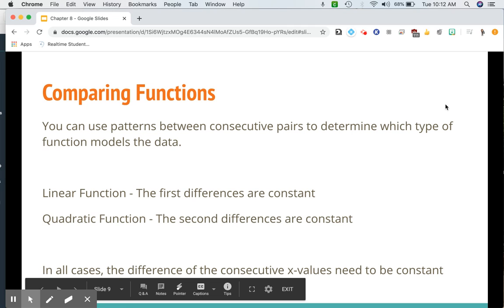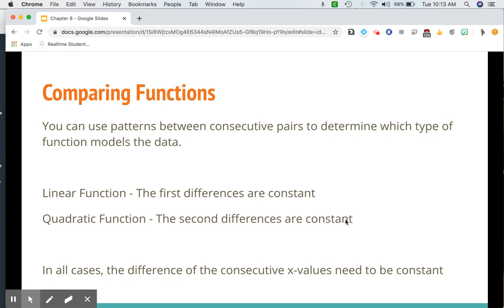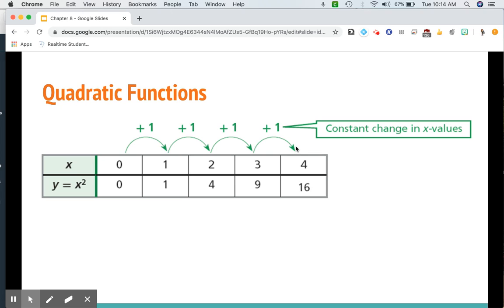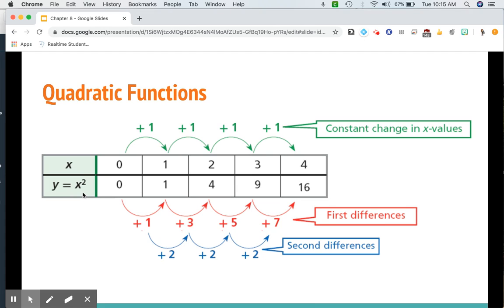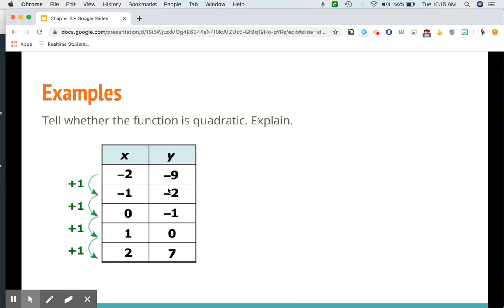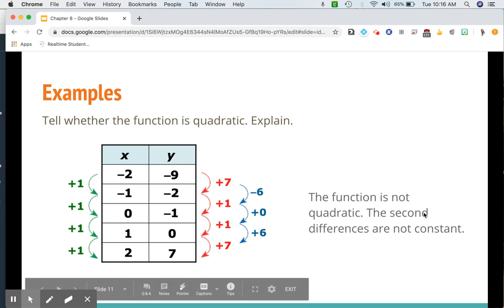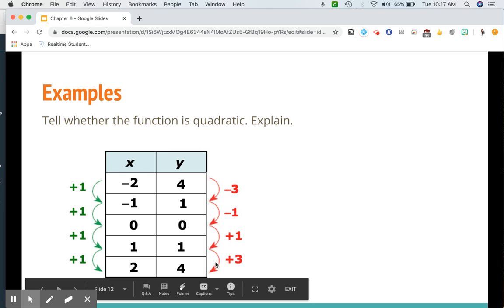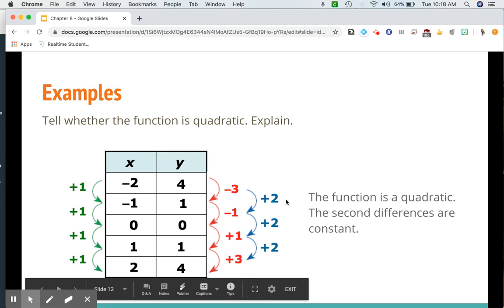Recognizing Quadratic Functions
recognize quadratic functions from a table